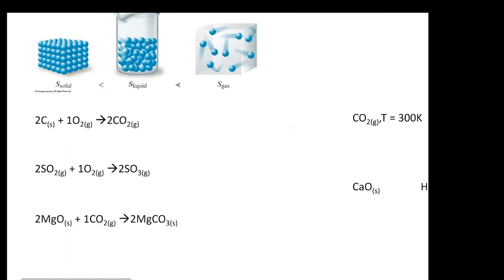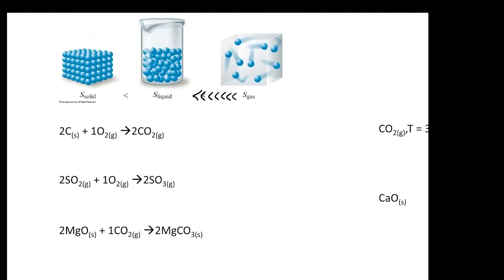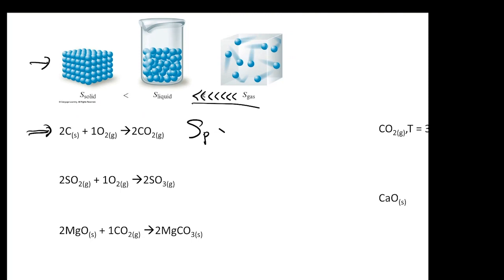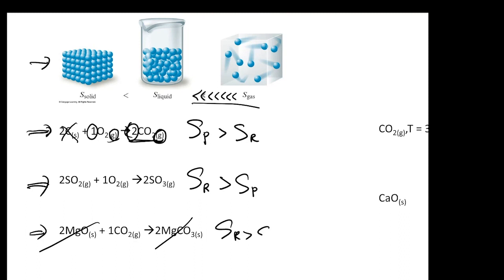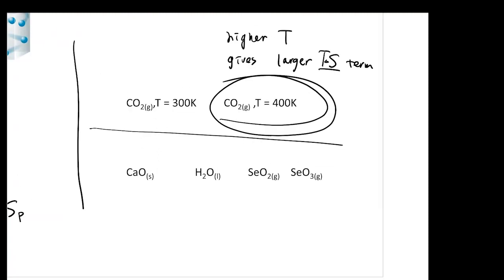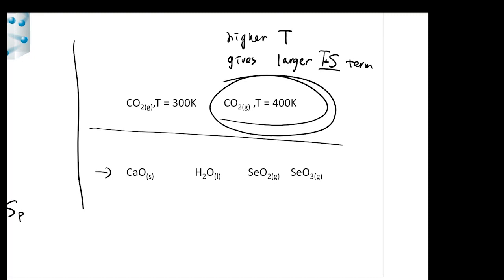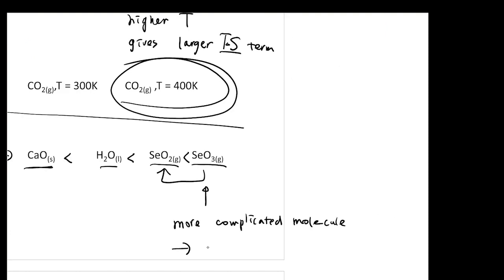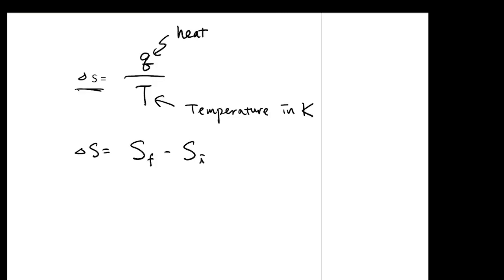CHEM1312_CH16.1-16.9 part 2. Amplitude and Calculation of Entropy